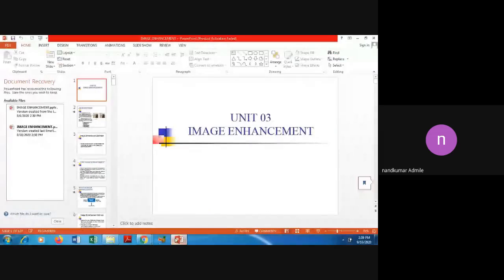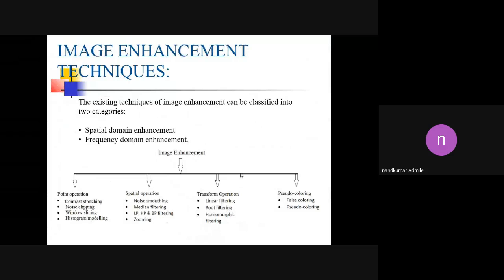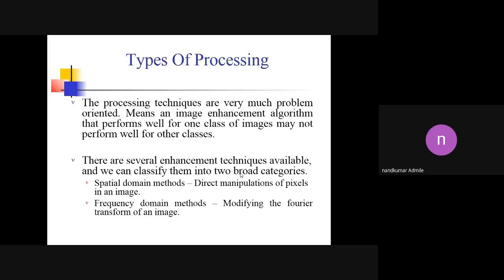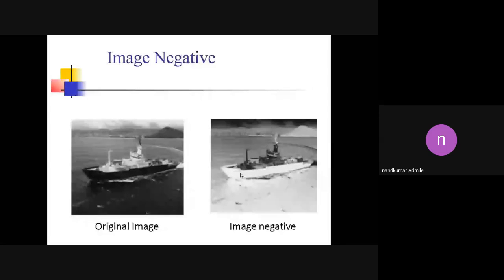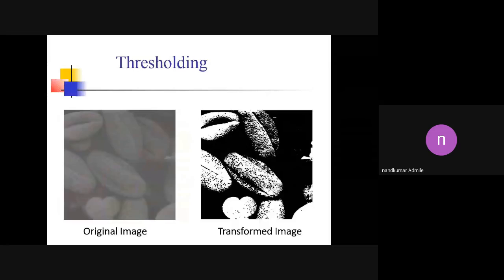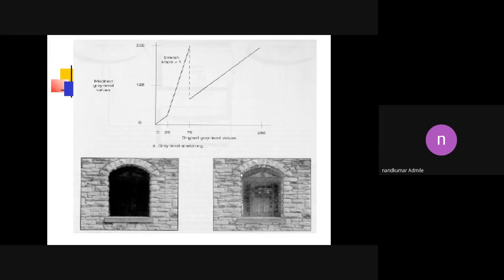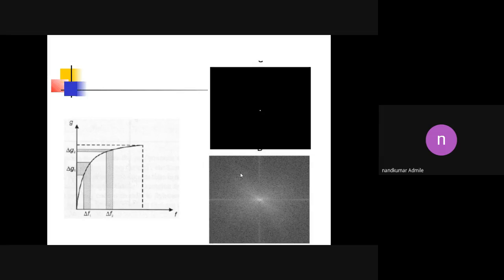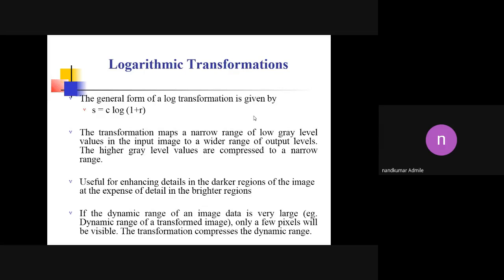UNIT 03
IMAGE ENHANCEMENT
Mr.Admile N.S
Assistant Professor